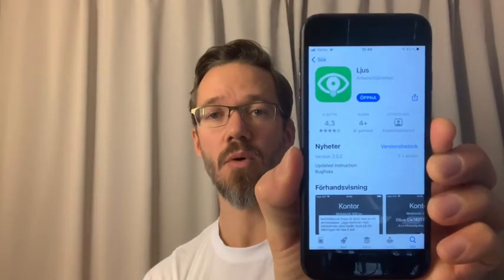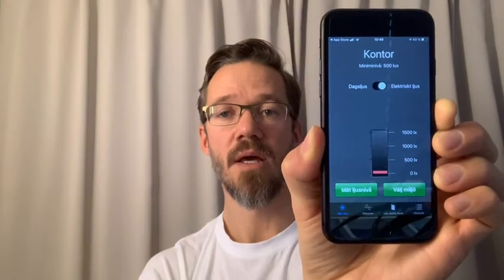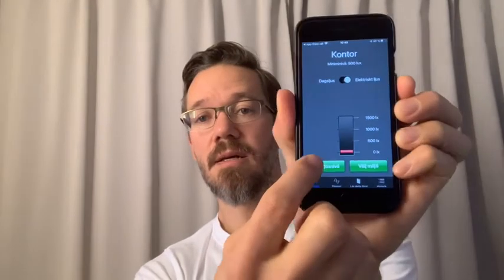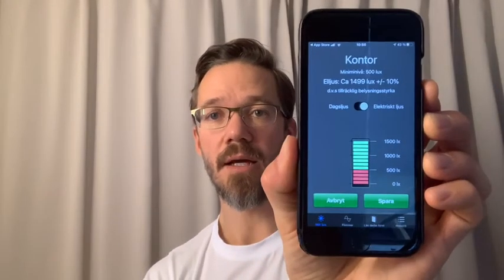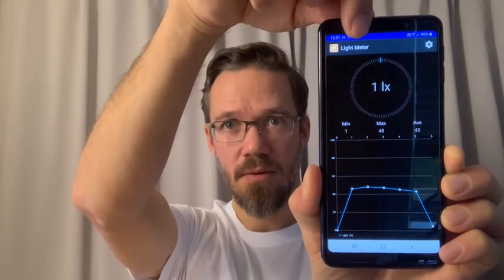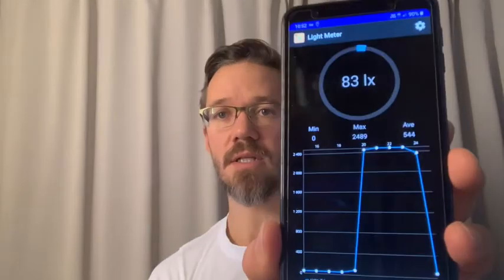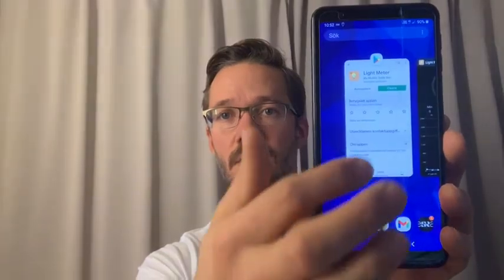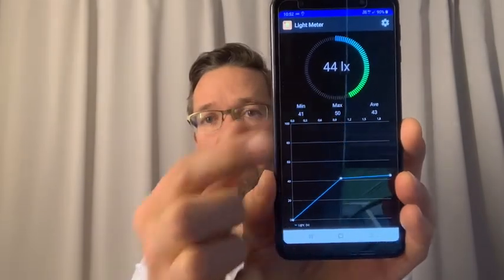5 Johannes Linden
Instruction video for installing and using iPhone and Android apps for the measurement of your environment